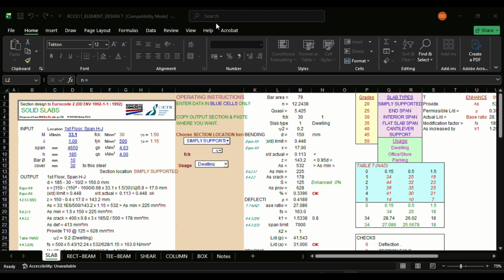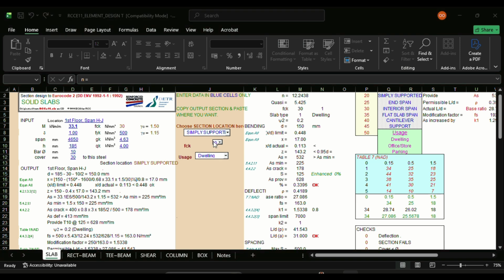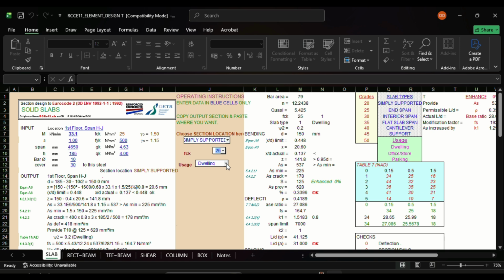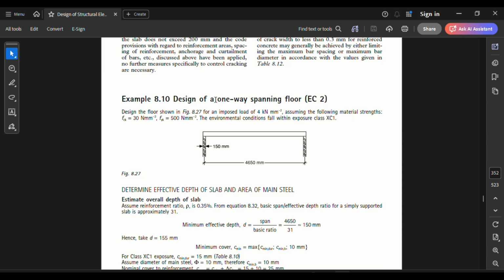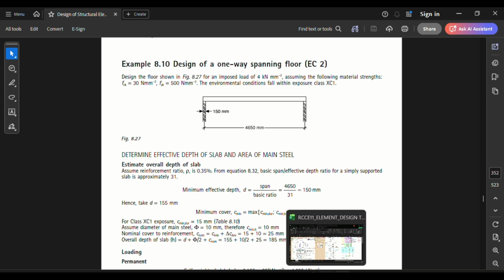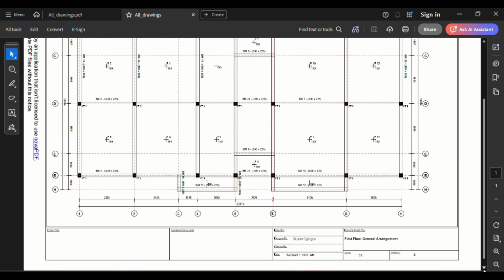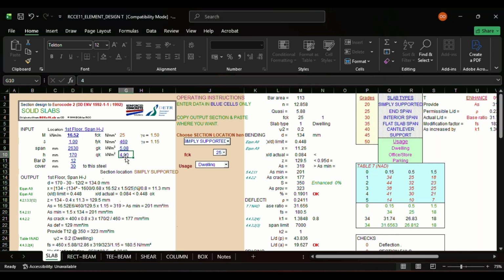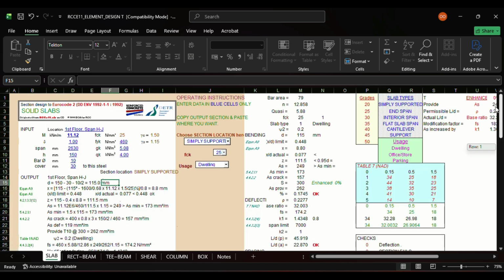Reinforced Concrete Slab Design Tutorial: Using RCC 11 Spreadsheet (Eurocode 2)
In this tutorial, I introduce and demonstrate the use of the RCC 11 Element Design spreadsheet, a comprehensive tool for the design of reinforced concrete structural elements, including slabs, beams, and columns, according to Eurocode 2.

This video focuses specifically on slab design, providing a step-by-step guide on how to navigate the spreadsheet and understand the critical parameters required for a safe and efficient design.

In this video, you will learn:
How to correctly input data into the spreadsheet (blue cells only).

The meaning of key input parameters such as Design Moment (M), Span, and Material Strengths (FCK & FYK) and so on

How to interpret design outputs like Effective Depth (d), Neutral Axis Depth (x), and Required Area of Steel (AS).

How to verify your design through built-in deflection, cover, and spacing checks.

Selecting various slab types (simply supported, cantilever, etc.) and usage categories (dwelling, office, etc.).

 Download Link: This is a public release version of the spreadsheet. You can find the download link below to follow along with the tutorial!.

Video Timestamps
00:00 – Introduction to RCC 11 Element Design Spreadsheet

00:32 – Download Information: Public Release Version

00:45 – How to Input Data: Understanding the Blue Cells

01:05 – Input Parameters Explained: Moments, Spans, and Loads, etc

02:06 – Understanding Output Parameters: Effective Depth ,Neutral Axis, etc

02:51 – Reinforcement Design: Required vs. Provided Area of Steel

03:13 – Serviceability Checks: Deflection

04:04 – Advanced Settings: Slab Types and Usage Categories

06:24 – Worked Example: Comparing Spreadsheet Results with a Textbook

10:38 – Worked Example: Design Slab Panel from Structural Drawing